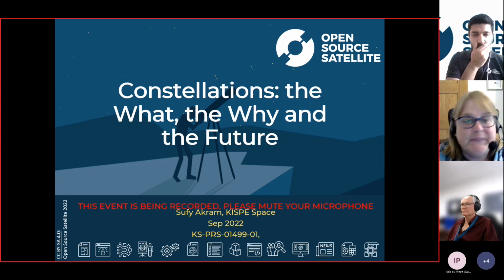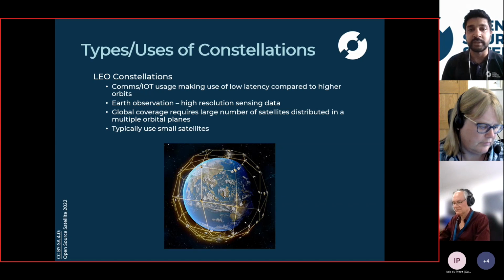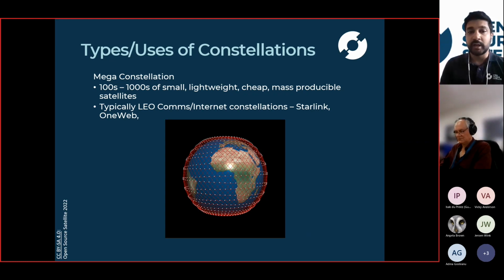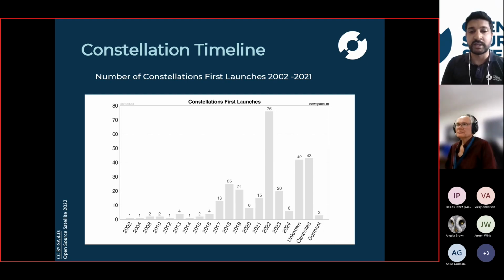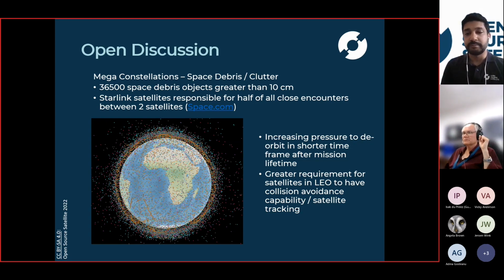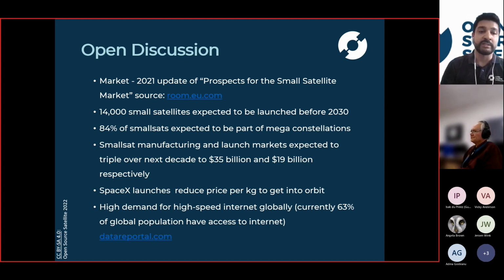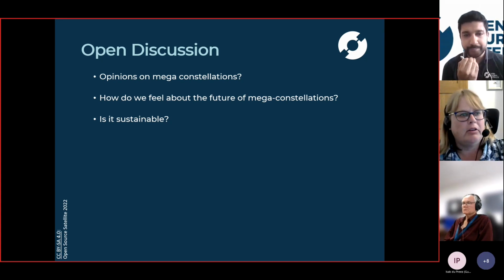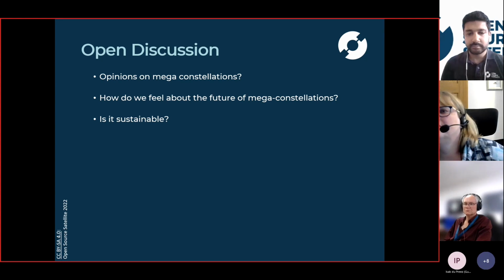Open Source Satellite Programme: Constellations: The what, the why, and the future…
For our September hangout we heard from KISPE Engineer, Sufyaan Akram, who spoke about constellations.

Tune in to hear our thoughts on the evolution of constellations - considering the recent introduction of examples such as Starlink and Oneweb, as well as the benefits and drawbacks of these large, mega constellations and what it might mean for the satellite industry as a whole.